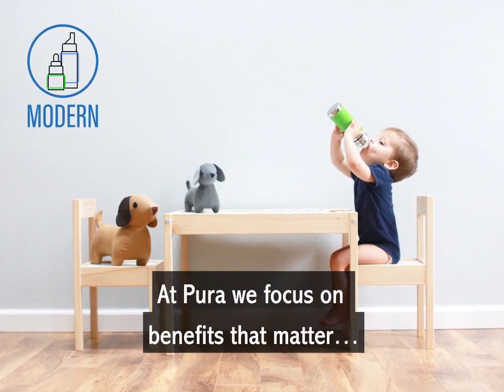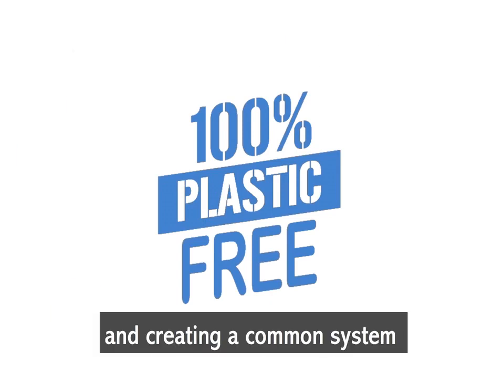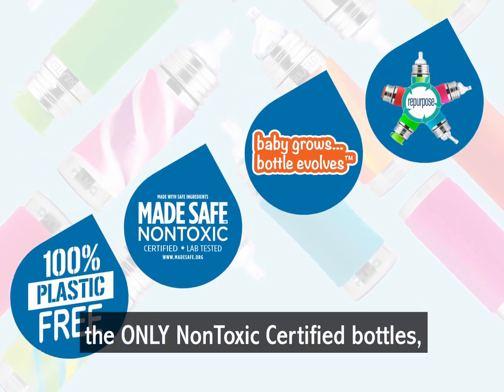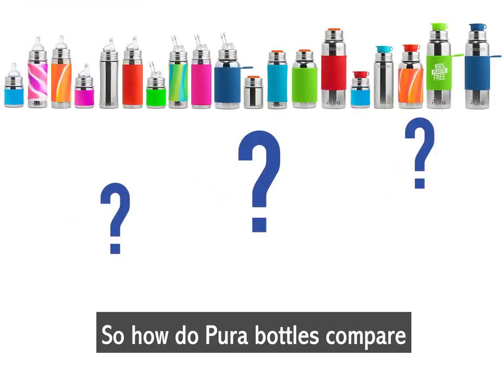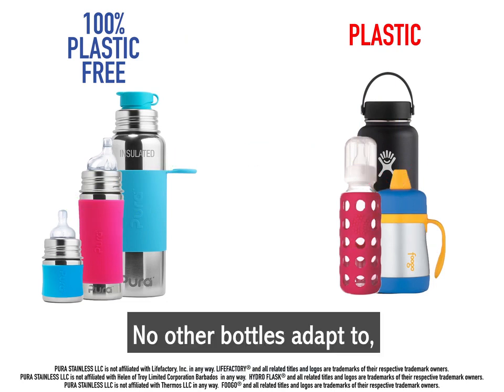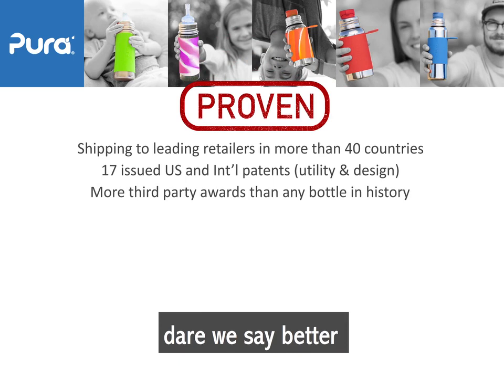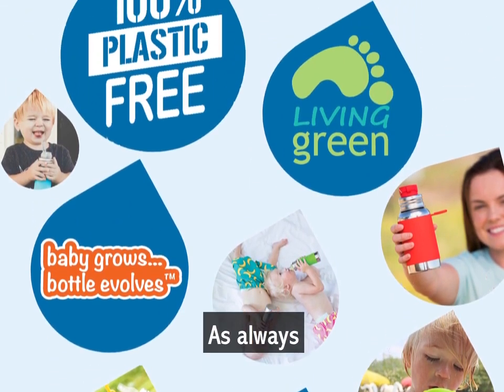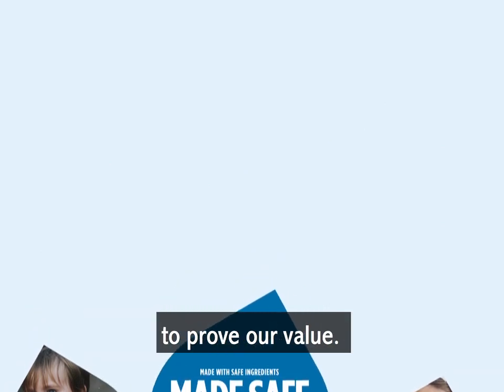Best Baby Milk Feeding Bottles 2018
Pura Kiki - The Only Non Toxic Certified Bottle on the Global Market.
Pura was conceived with a simple notion - to provide compelling juvenile solutions to mothers around the world. We are proud to report that our bottles are the safest and most adaptable bottles on the global market, Safest bottle in the World.

The only Non Toxic Certified Bottles on the Global Market.

Stainless Pura kiki bottles are unique in our and world markets. These are completely stainless bottles including thread that are 100% free of BPA, phthalates, PVC and lead. Even plastic bottles without BPA hide their risks, not stainless bottles. They are light and unbreakable compared to glass bottles. Compared to aluminum bottles, they do not contain any internal coatings. Wide throat is compatible with many candles sold on our market.

One Life...One Bottle

 Why PURA KIKI™?

Choosing bottles for your family can be challenging. You want the safest products but you also want them to be easy to use, environmentally progressive and of course cost effective. With Pura you can finally have it all!

Products

Premium stainless steel juvenile bottles and feeding solutions, adult water bottles, food storage vessels and associated accessories. Our proprietary products include the first and only 100% plastic-free bottle on the global market as well as the first modular bottle and collar designed to adapt to, and grow with, the child. Other innovations include the first leak resistant silicone nipple/spout cover, a line of silicone sleeves and a compelling lifestyle approach to brand building. #100% plastic free